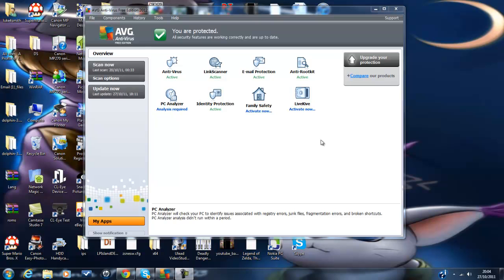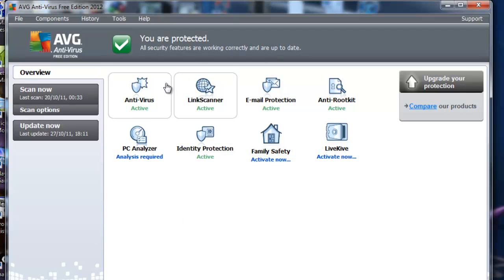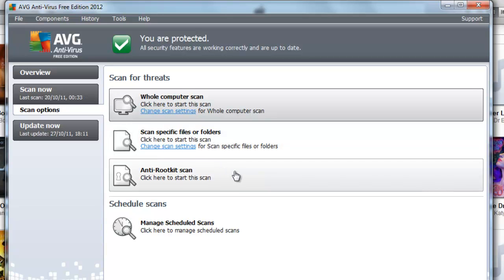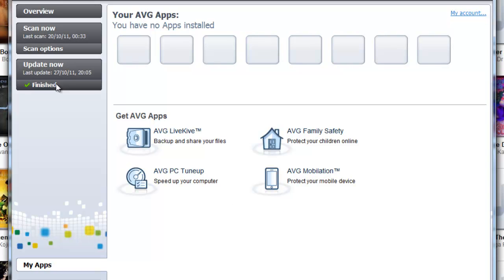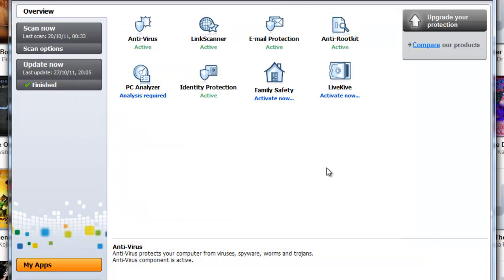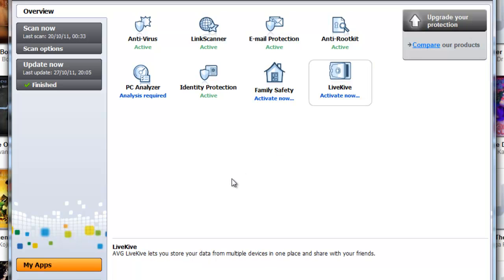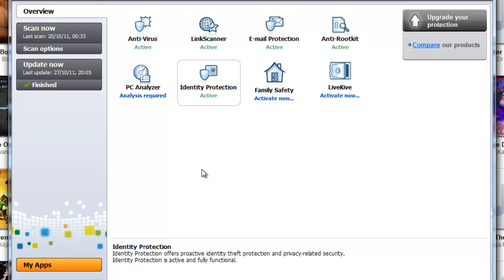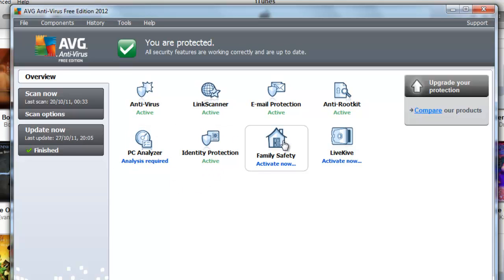AVG Anti-Virus Free Edition 2012 Review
the new AVG for 2012